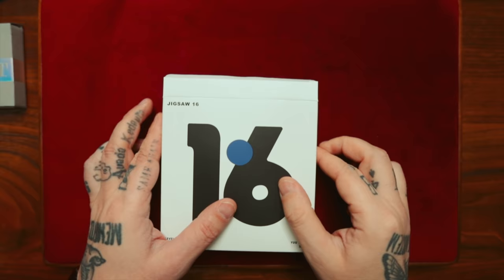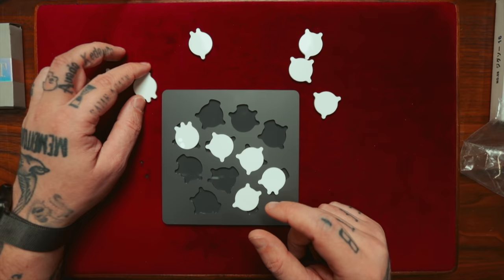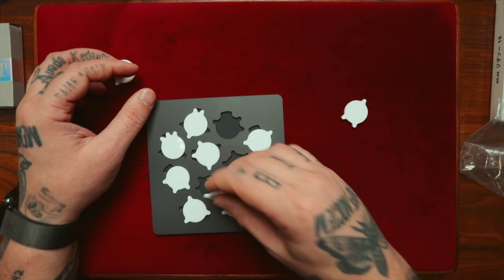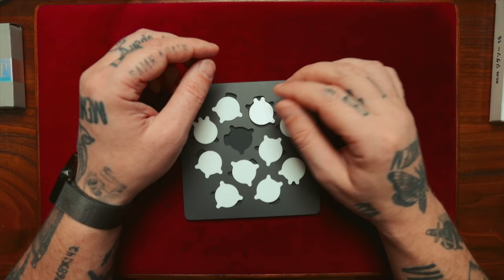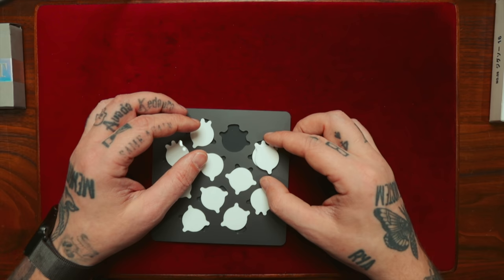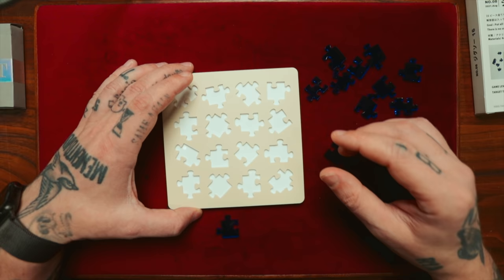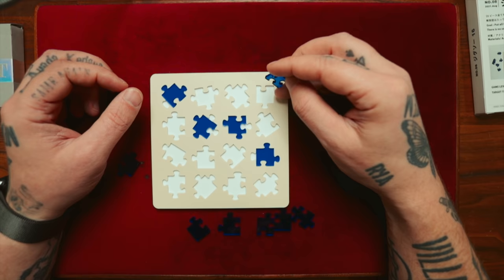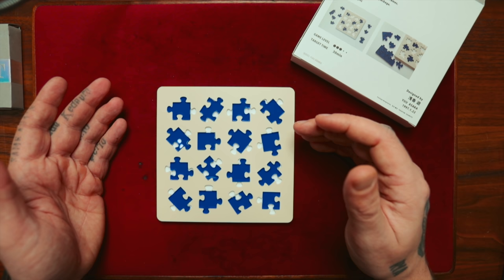The Surprisingly Difficult Jigsaw Puzzles of Yuu Asaka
Today we're going to attempt to solve two brand new Jigsaw puzzles by Yuu Asaka. These are a lot harder than they look!
My go to library for music - Artlist, get 2 months free

IF YOU WANT TO SEND ME STUFF:
Chris Ramsay
CP 50011 BP. Galeries Des Monts
St-Sauveur, PQ
Canada
J0R 1R0